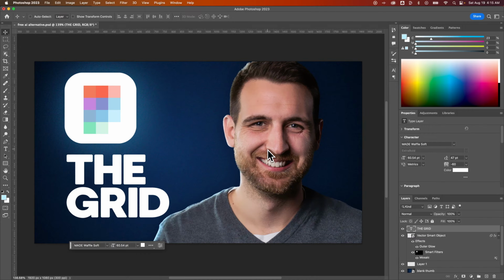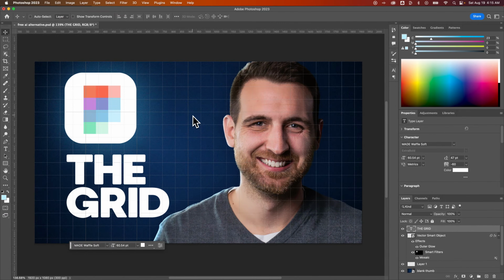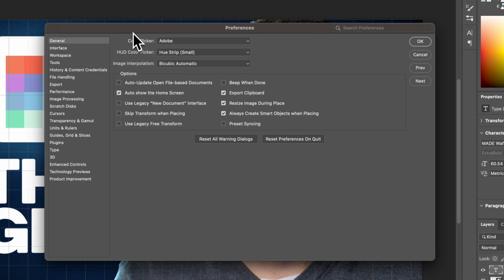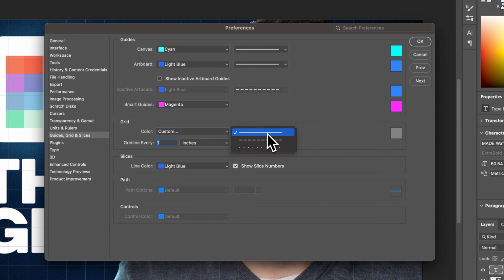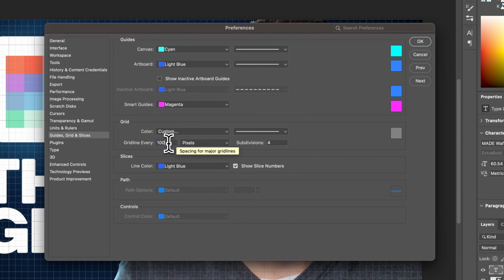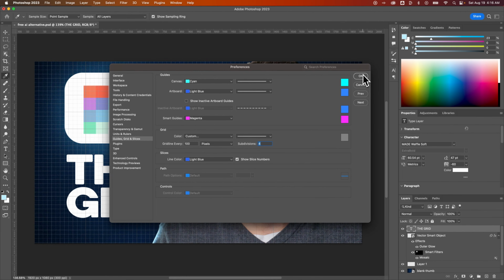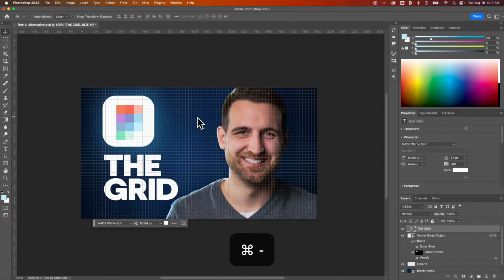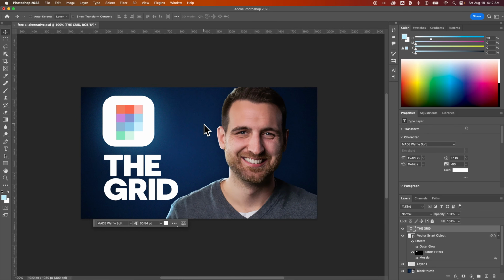How to Turn On Grid in Photoshop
Overview: In this Photoshop tutorial, learn how to turn on the grid in Photoshop. We also cover how to edit the grid lines in Photoshop.